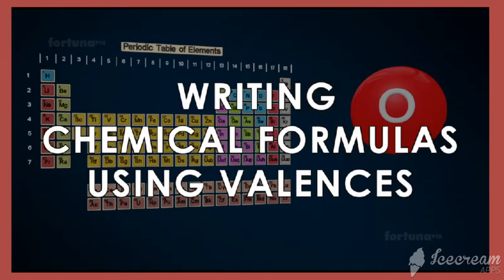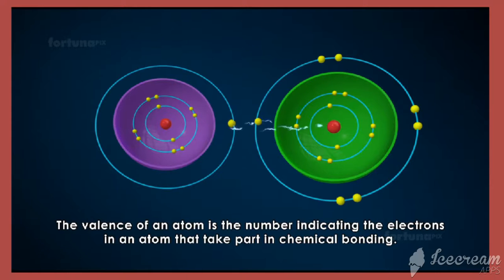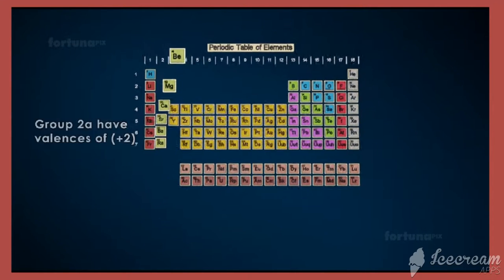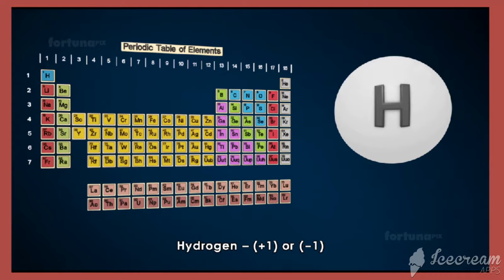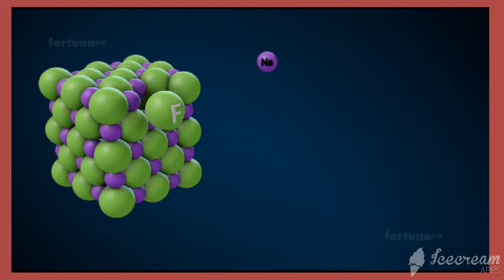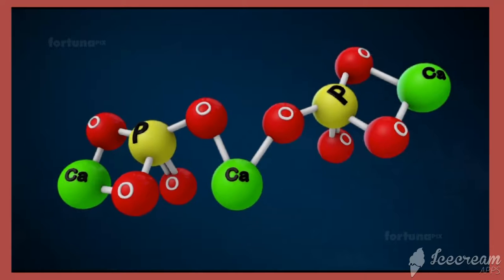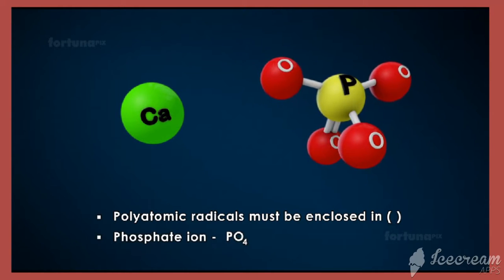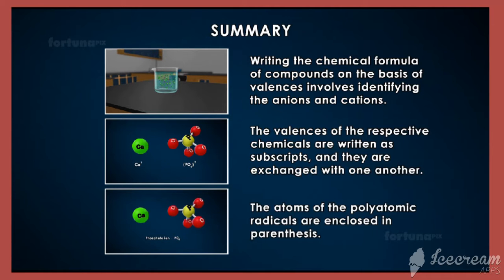WRITING CHEMICAL FORMULA USING VALENCES